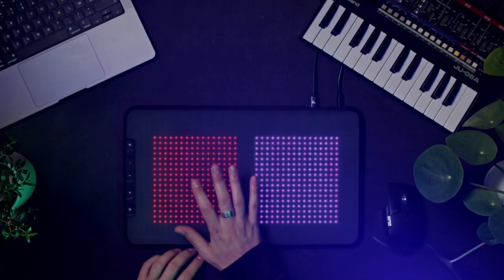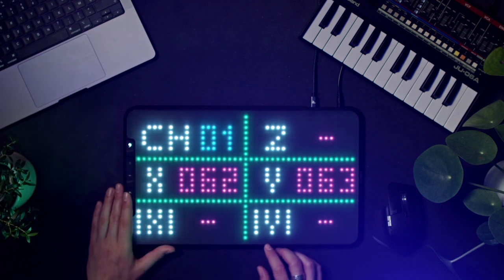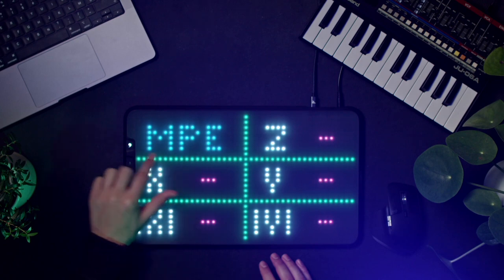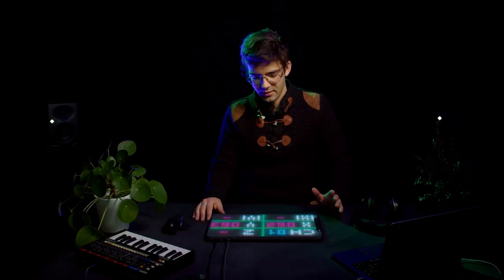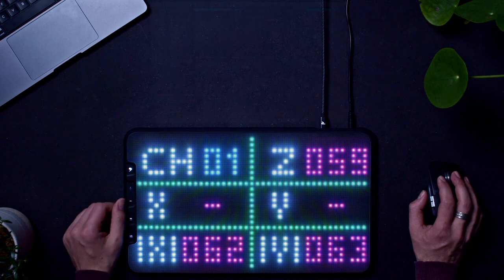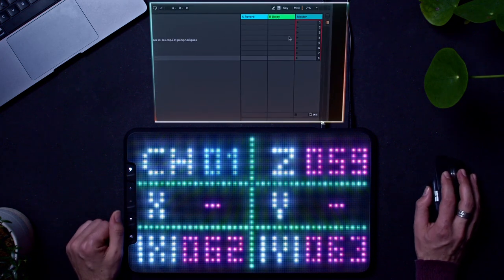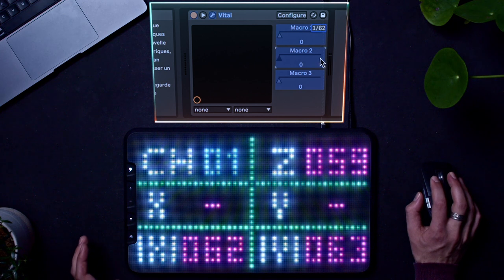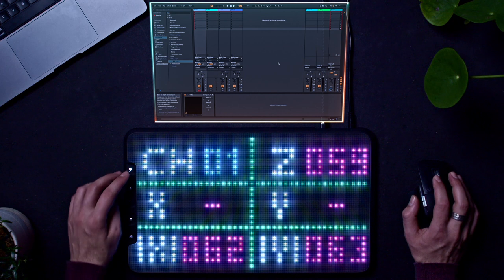CC Mapping - ERAE Touch Walkthrough Series